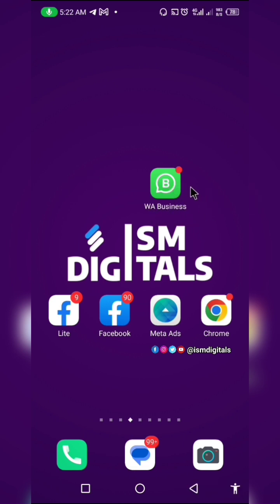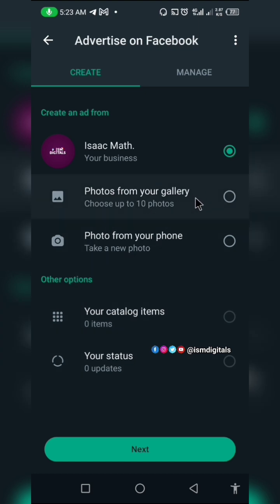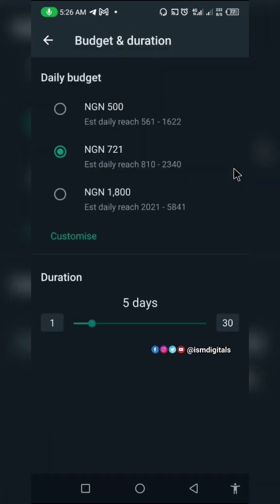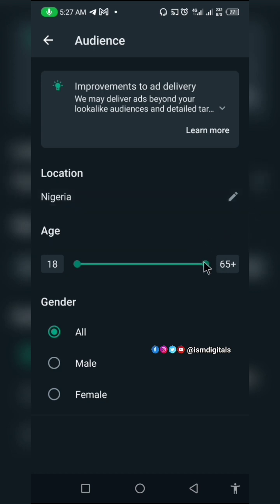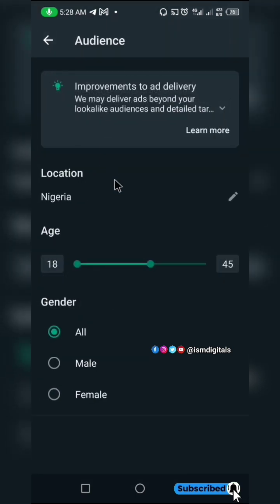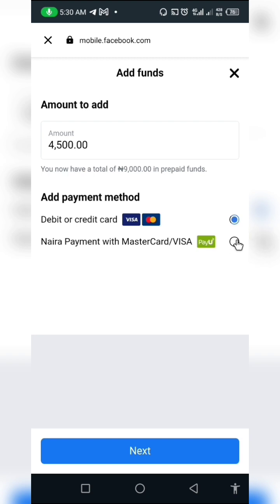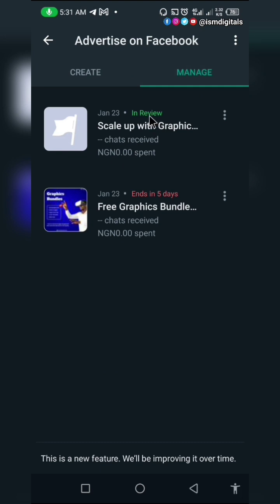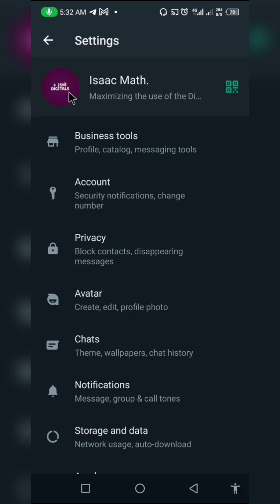Run Facebook ads Direct on WhatsApp | Status | Catalogue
How to run Facebook ads from whatsapp

With this guide you will learn how you can explore Facebook ads right from your WhatsApp Business.

Do Enjoy✅

You must however use WhatsApp Business for this Process